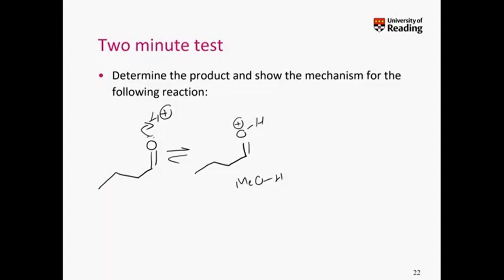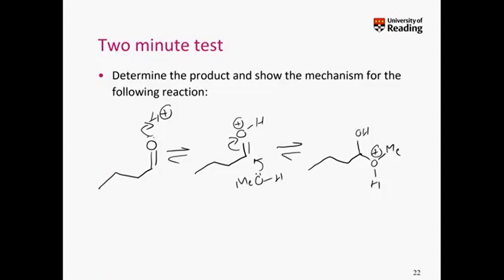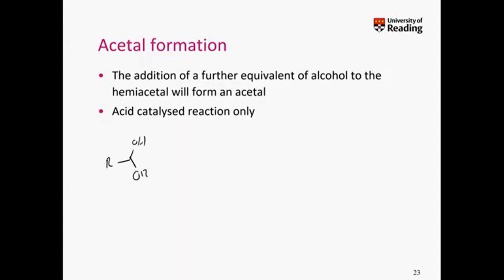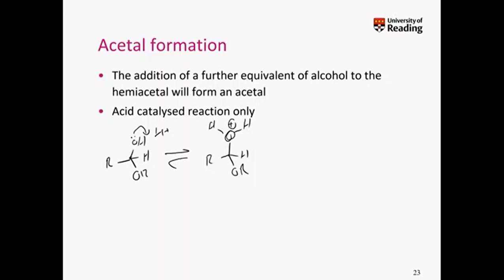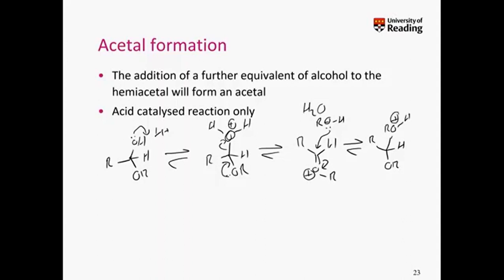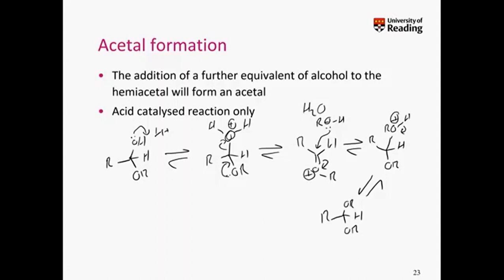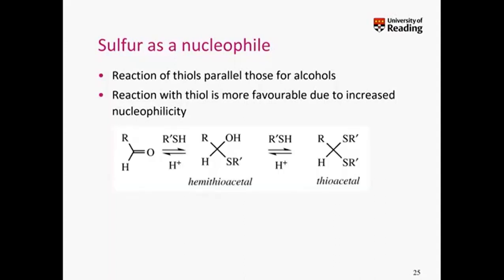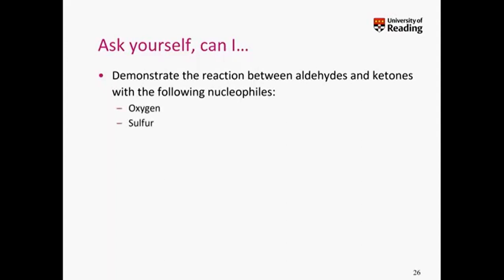Watch 'PM1B Carbonyl Chemistry part 6' Microsoft Stream Google Chrome 2022 08 21 13 23 51